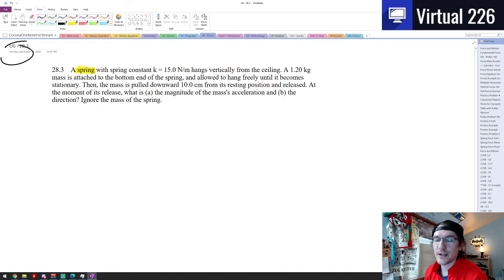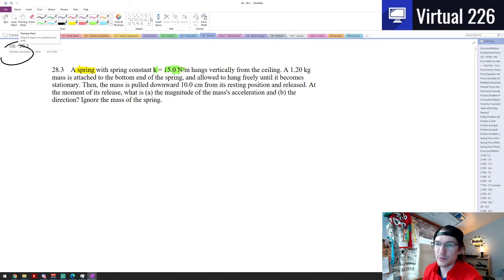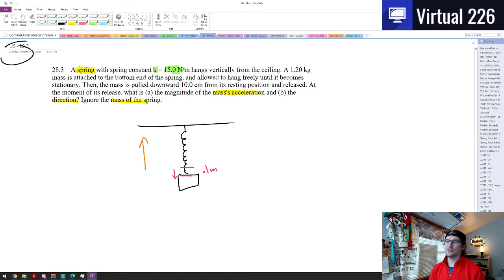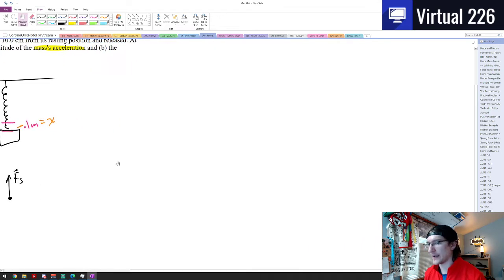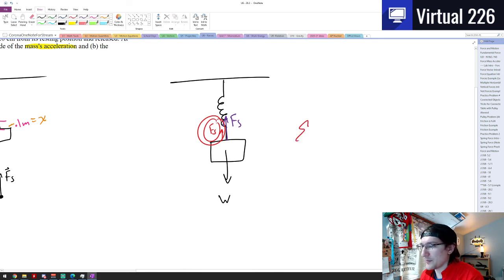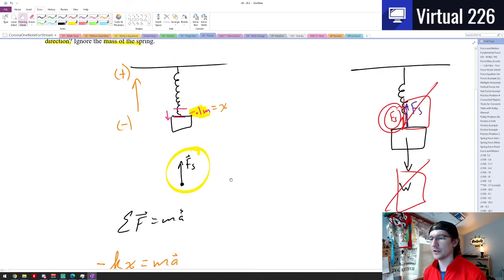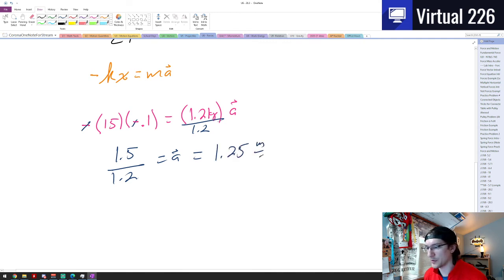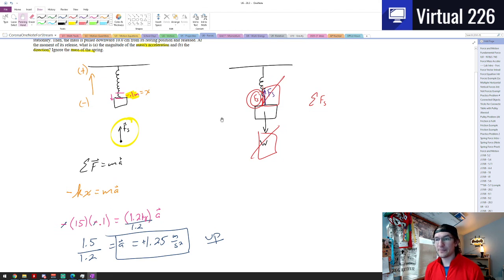Physics Unit 6 (E4) - Forces Practice Problem 28.3